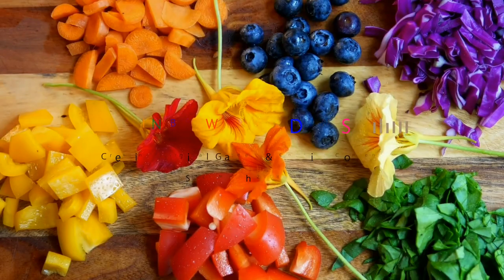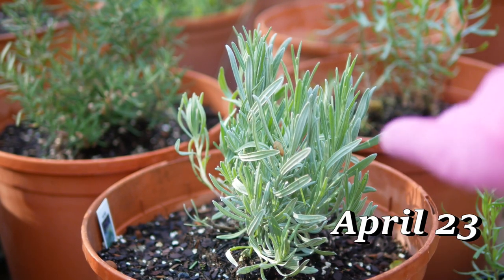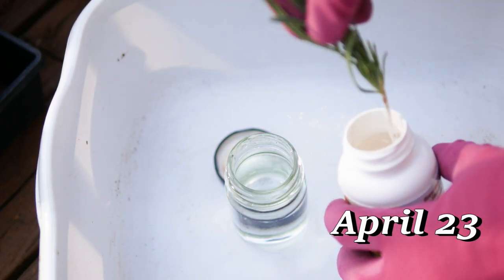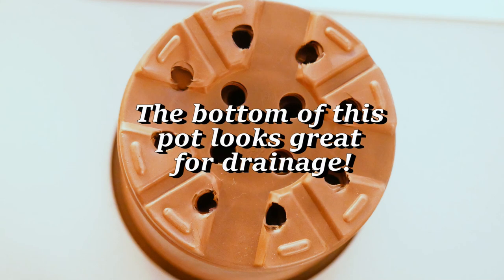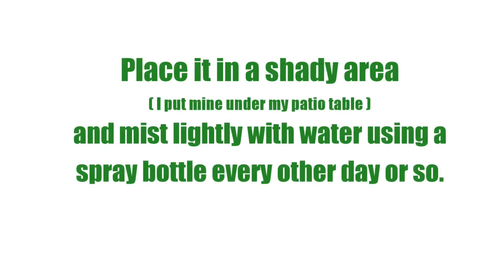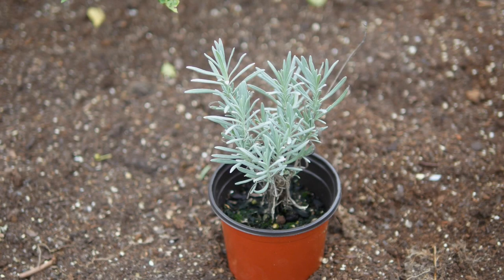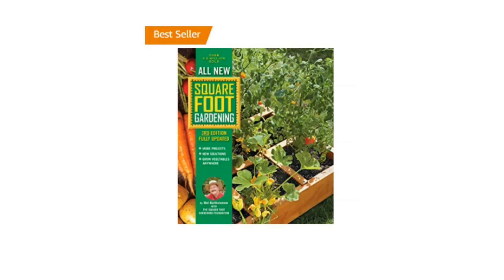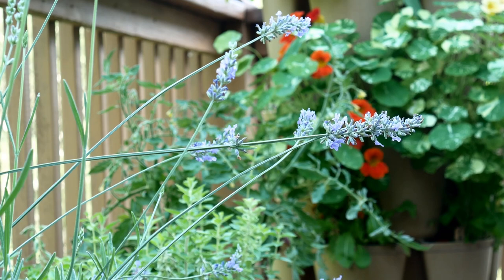How to Propagate Lavender from a Cutting, Make More Plants the Free & Easy way!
Here's a super simple way to make more plants with a plant you may already have!

I use the Square Foot Garden method:
Square Foot Garden Book:

In my videos, I share with you my experiences. However, it is your responsibility to evaluate the accuracy, timeliness, completeness, or usefulness of the content, instructions and advice contained in my videos. I am not liable for any loss or damage caused by your reliance on anything contained in my videos. Some of the links provided are a result of my participation in the Amazon Services LLC Associates Program and the GreenStalk Associate Program,  affiliate marketing programs designed to provide a means for me to earn fees by linking to Amazon.com and Greenstalk.com.